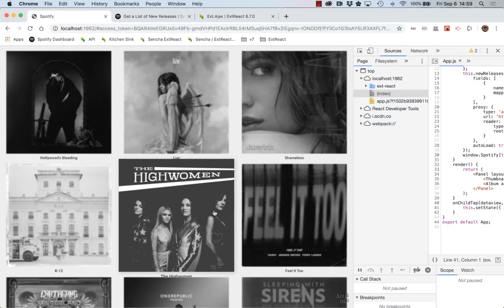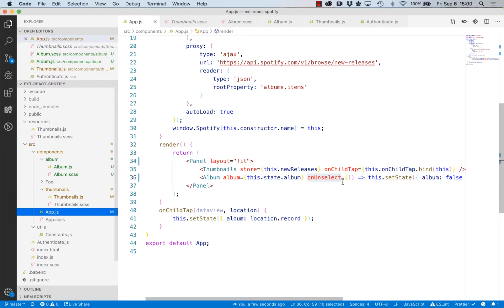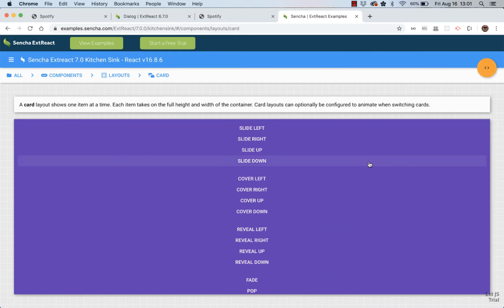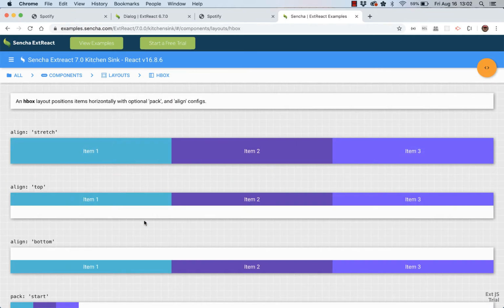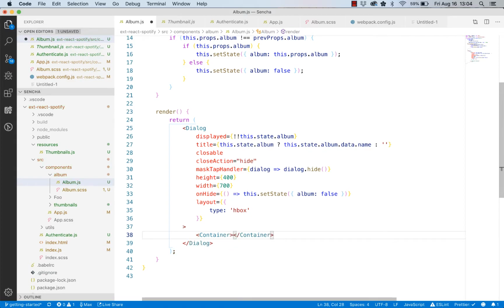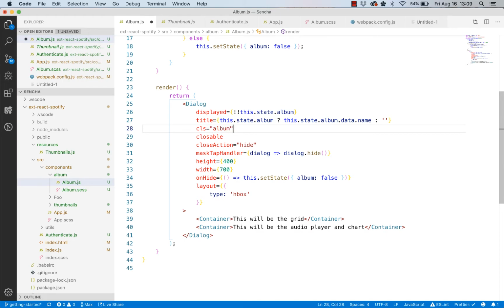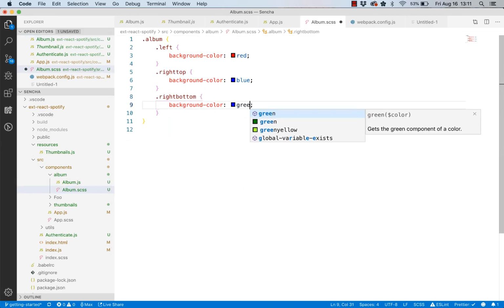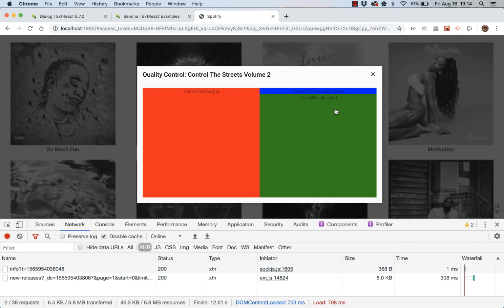How to Create a Simple Spotify App Using ExtReact - Layout (Part 11)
Git